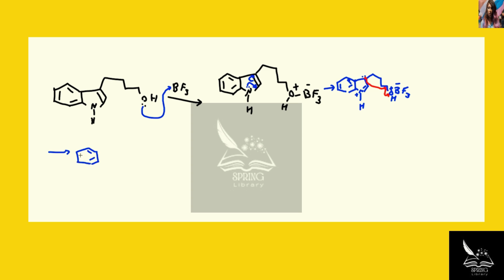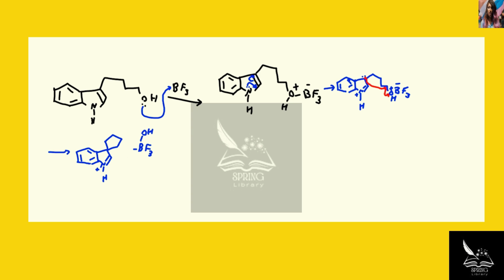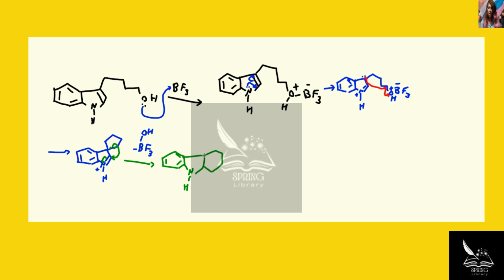[Chemistry] Devise a stepwise mechanism for the following reaction. The reaction does not take pla